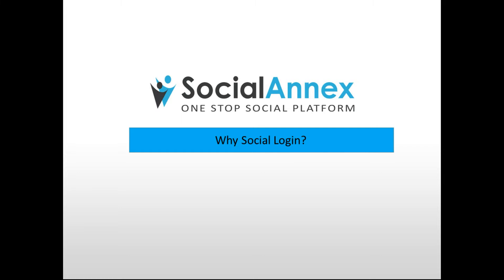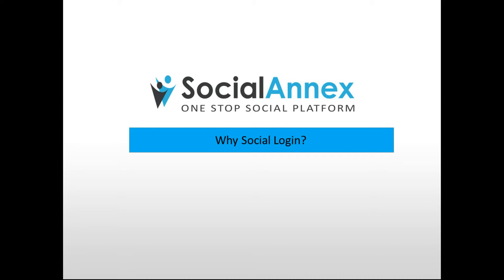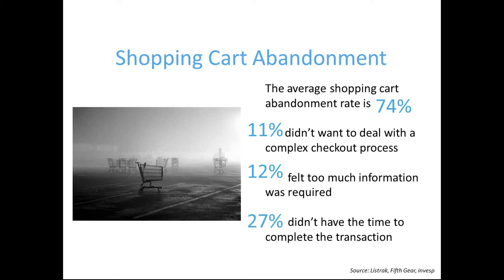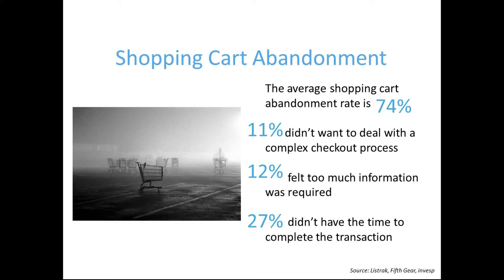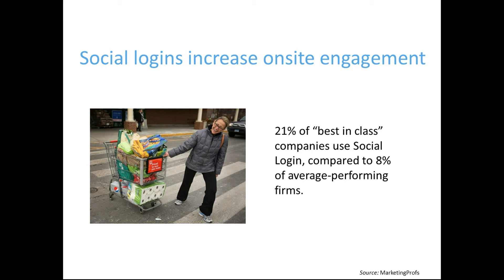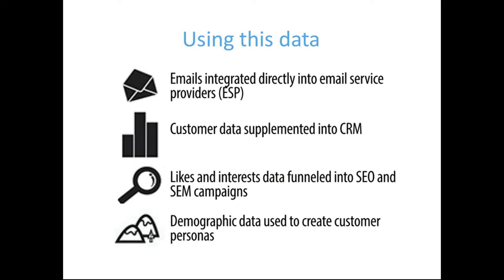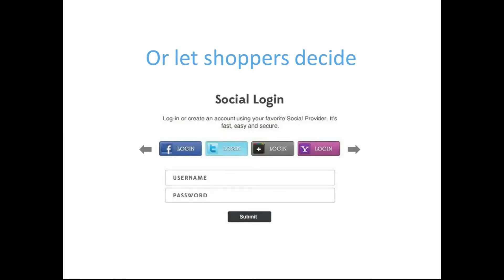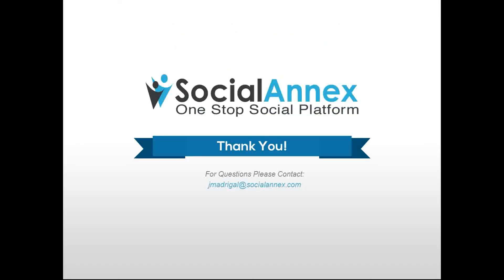How To: Reduce Shopping Cart Abandonment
A brief discussion about social login and how it is effective at reducing shopping cart abandonment and account creation friction, which leads to increases in revenue and customer acquisition.  In addition to bottom-line benefits, social login also helps create a more customized on-site experience and offers a seamless way to gather granular customer data.